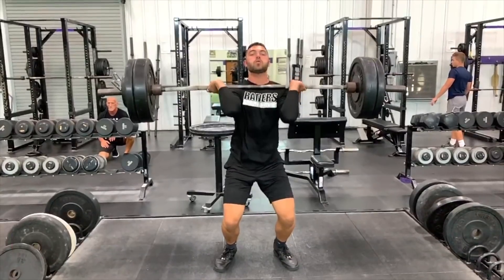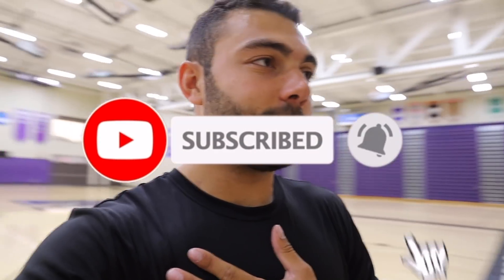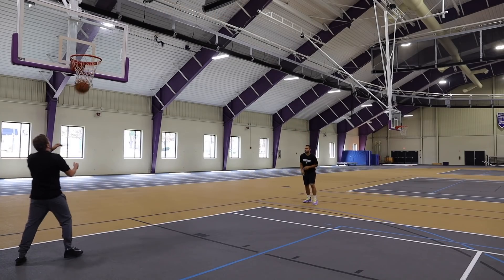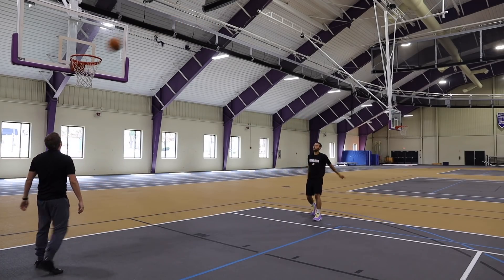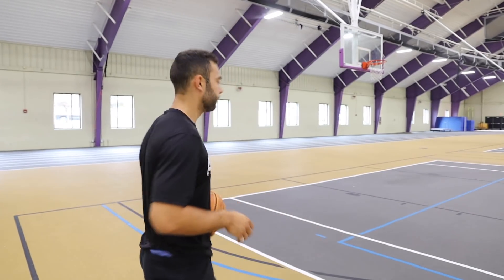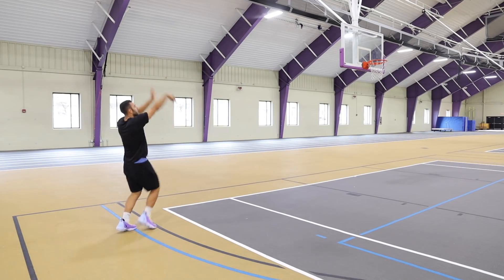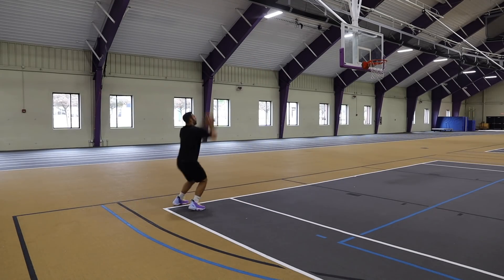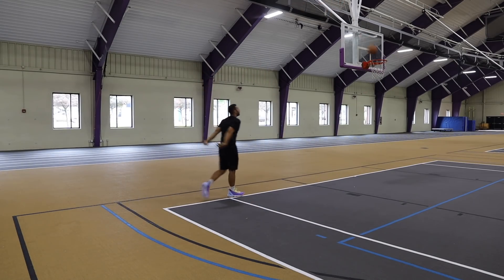Basketball Shooting Drill For High School & Middle School Players !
Here you go to the people that are asking for a quick and easy drill to do to improve your jump shot based on consistency through basketball.

In this video I broke down a simple basketball shooting drill that I used to use in high school and middle school!

Joes instagram @Joeyrees1995

Change your habits and be you.